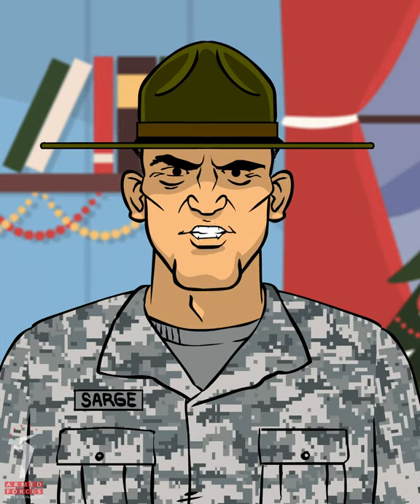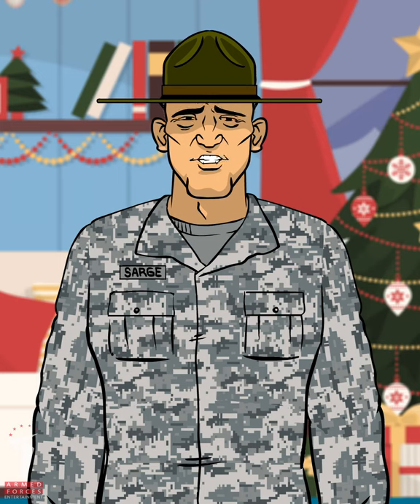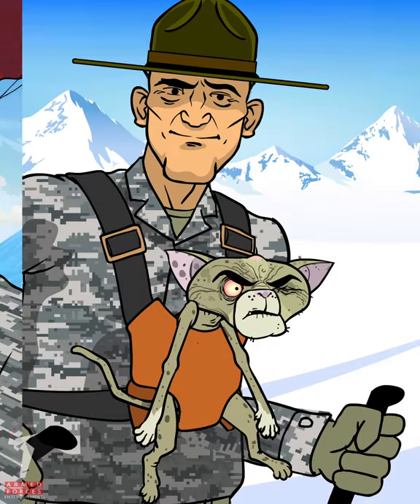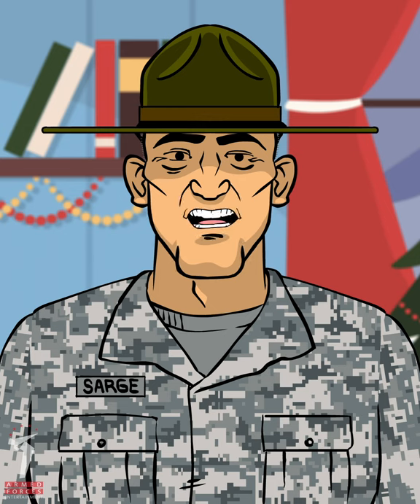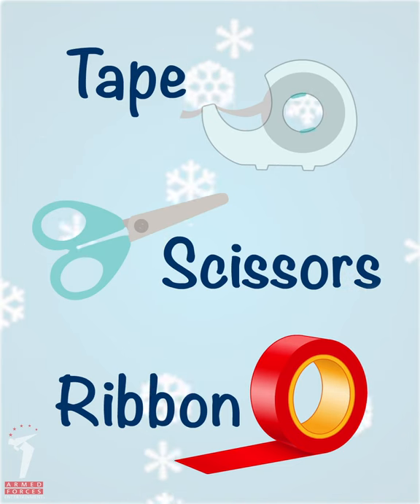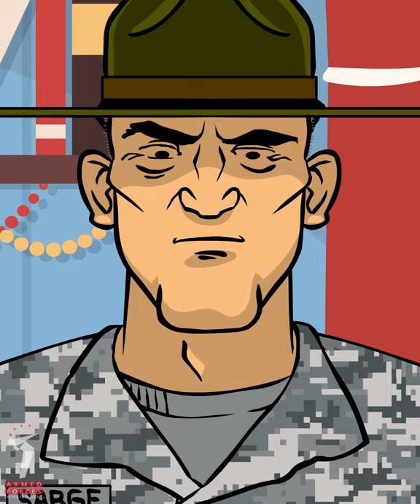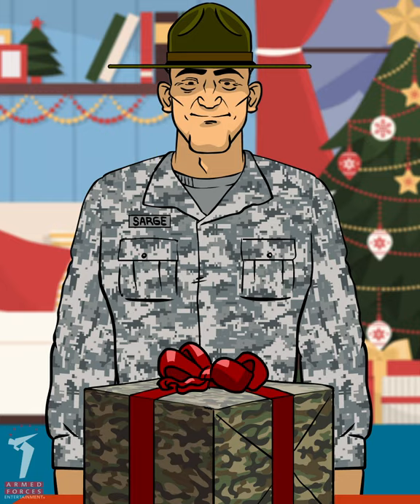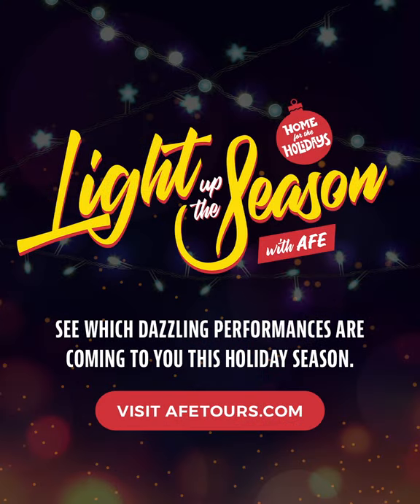Sarge Wraps His Holiday Gifts // Armed Forces Entertainment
Sarge, joined by his trusty second in command - Major Mittens - shows us how to perfectly wrap a gift this holiday season.

Light up the season with entertainment! Home for the Holidays returns in 2021 with a mix of live, in-person shows on a base near you, plus online shows you can catch anytime, anywhere. Explore the full lineup here: